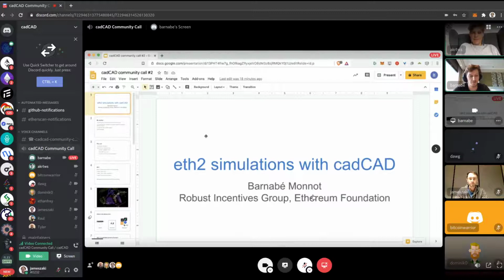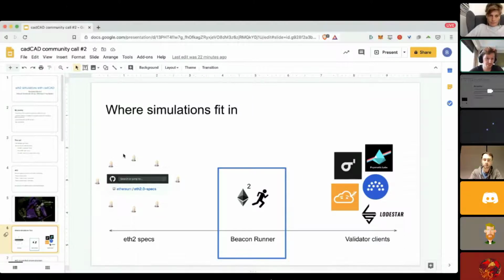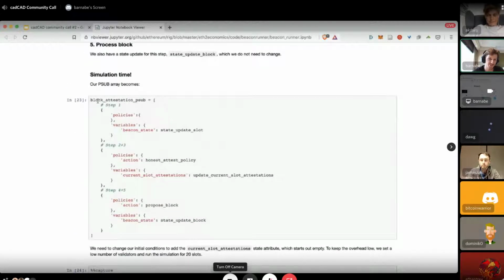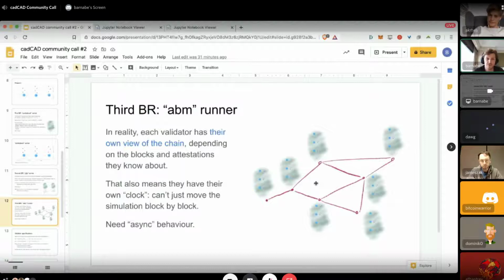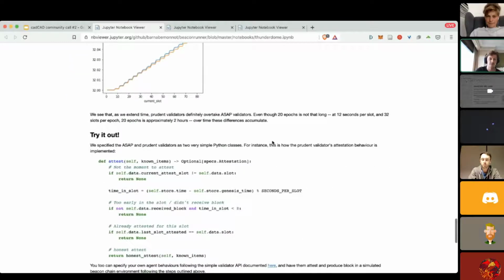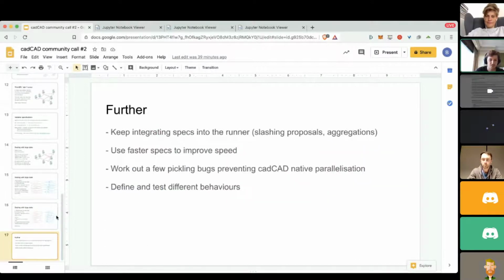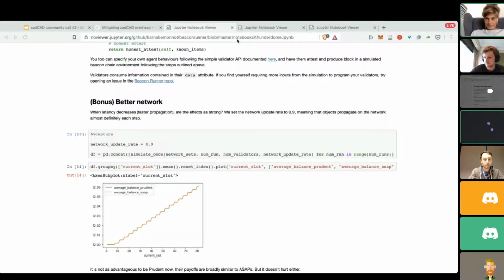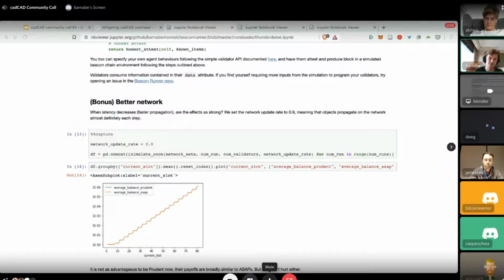cadCAD Community Call #2: Ethereum 2.0 cadCAD Model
In our second community call facilitated by @JamesZaki, @barnabemonnot presents the cadCAD model being worked on for work on Ethereum 2.0.